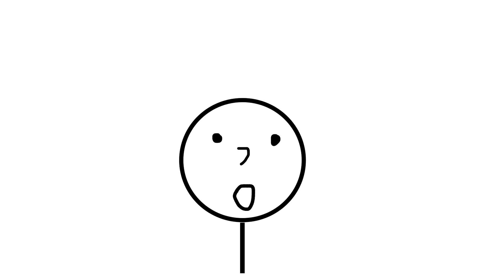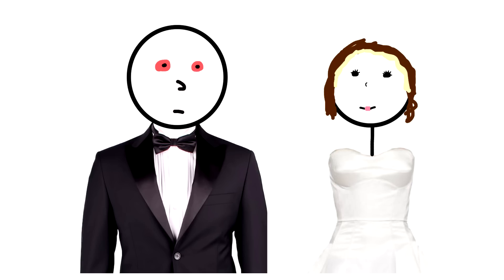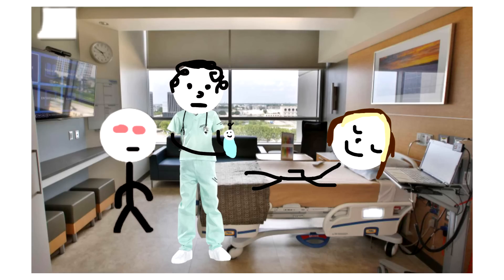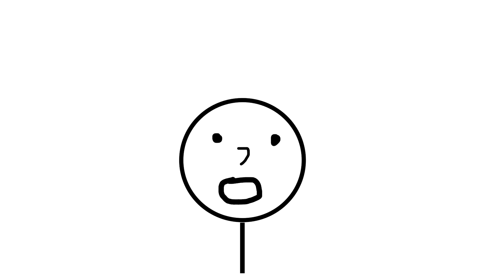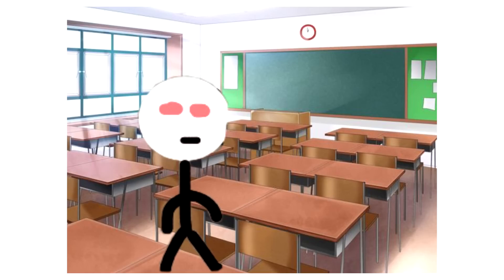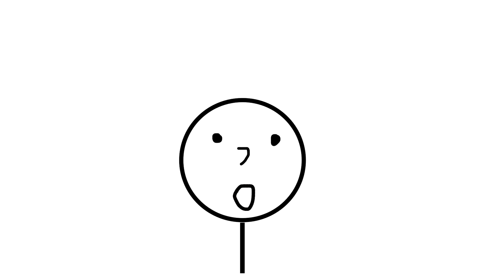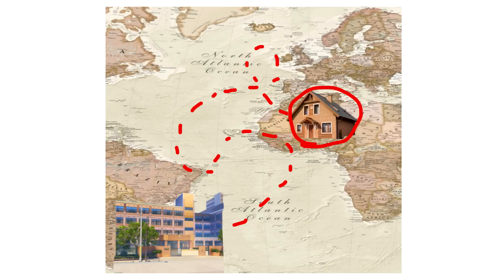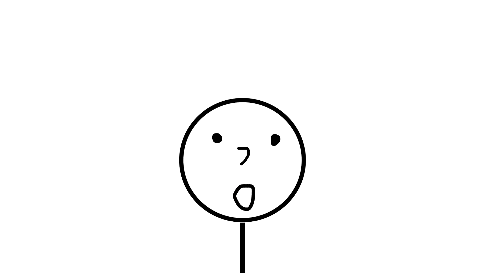Going to School High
I have not done this many times, but in this story you hear about one of the times that I did! If you want to hear about the other times please let me know down below in the comments.

THANK YOU FOR 2K YOU GUYS FROM THE BOTTOM OF MY HEART